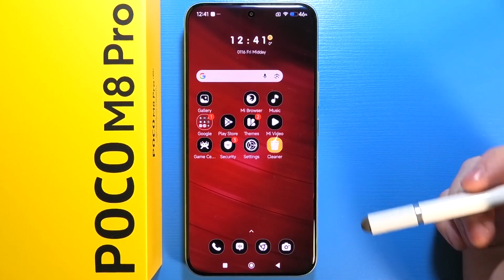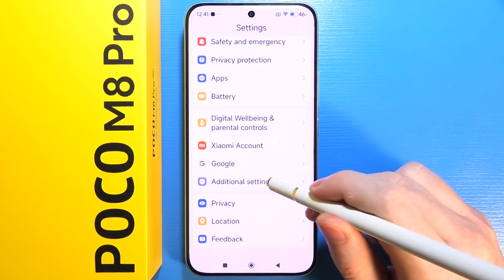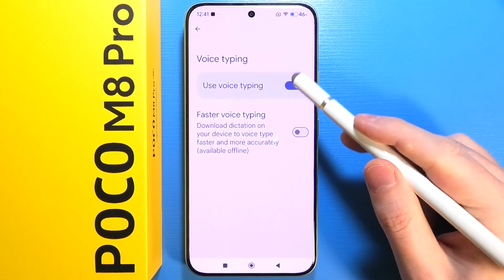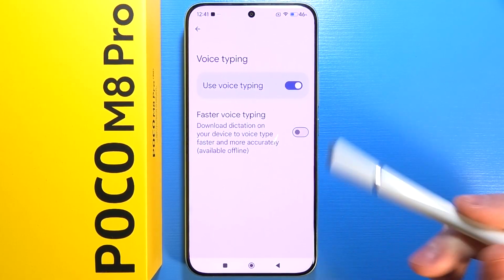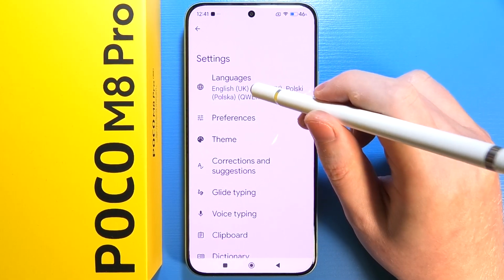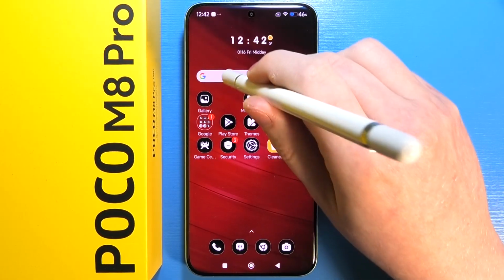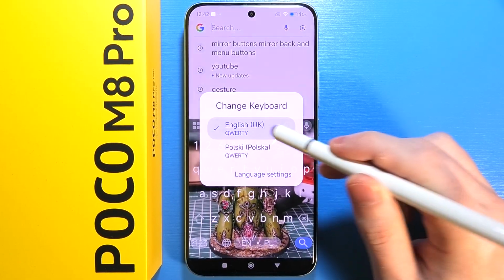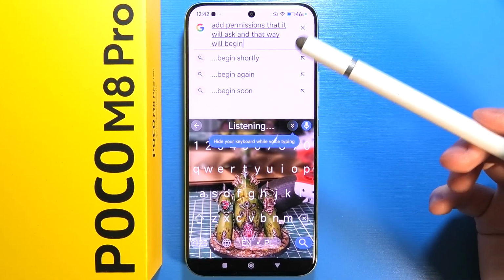POCO M8 Pro 5G: How to Enable And Use Voice Typing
This video explains how to enable and use voice typing on POCO M8 Pro 5G. If you prefer speaking instead of typing, this POCO M8 Pro 5G voice input guide shows how to activate it on the keyboard. We walk through the settings and demonstrate how voice typing functions. Discover how voice typing can improve typing speed on POCO M8 Pro 5G.